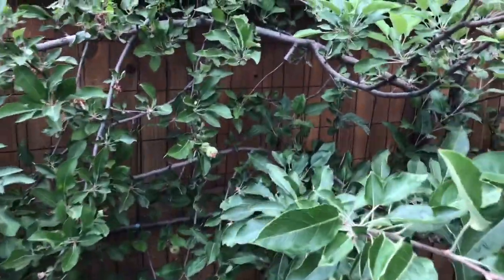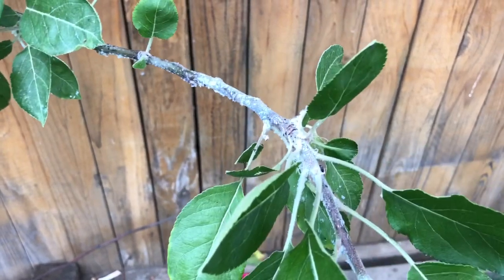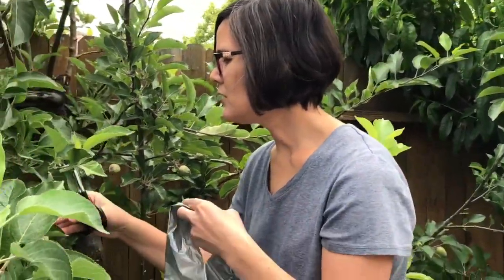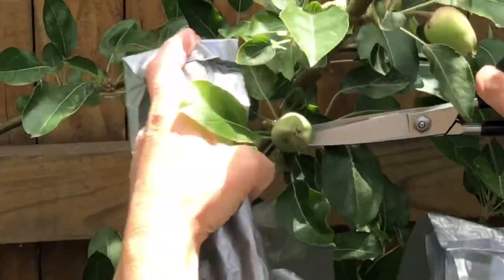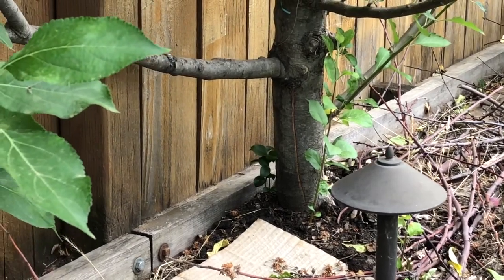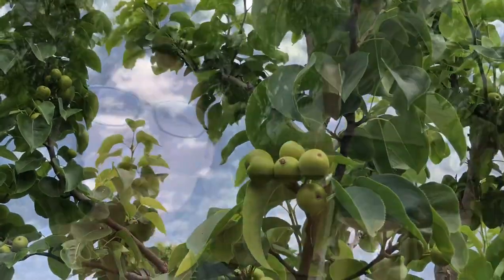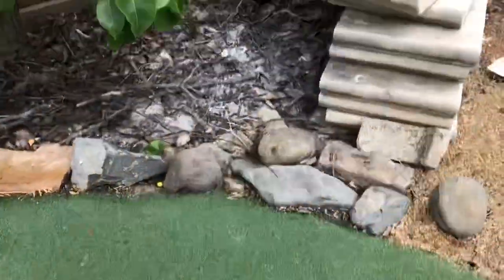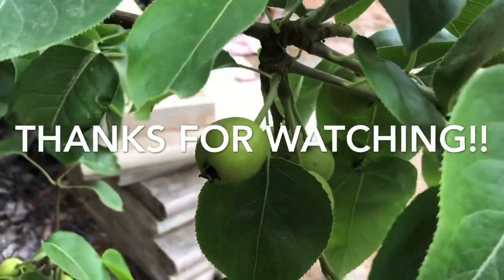Codling Moth Attack!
Our apple and pear tree have been attacked! Look at what we need to do to save our fruit! Codling moths are no bueno :( Fuji apple tree, Asian pear tree, withme backyardgarden fruit trees